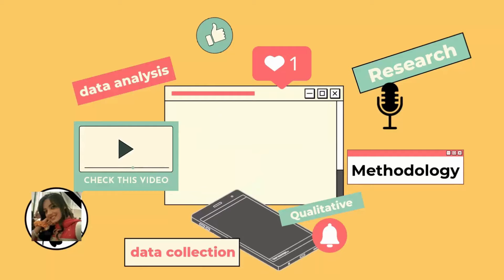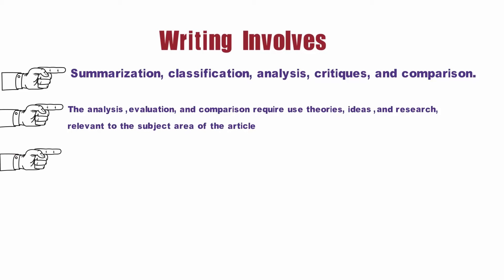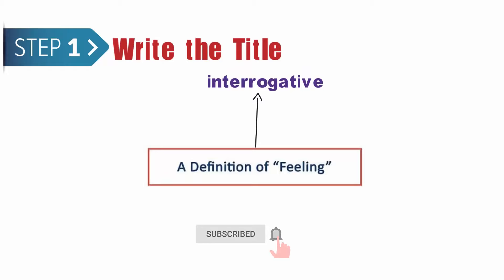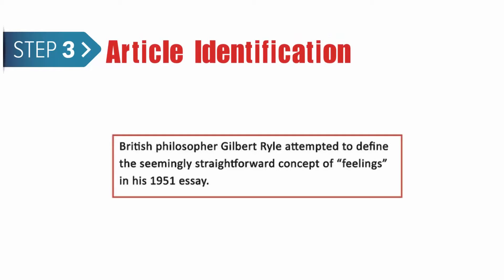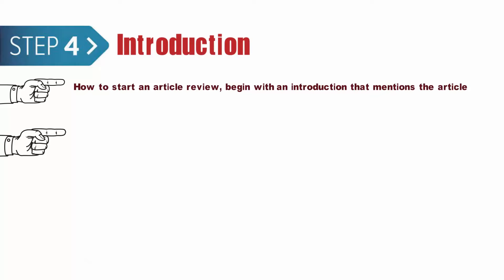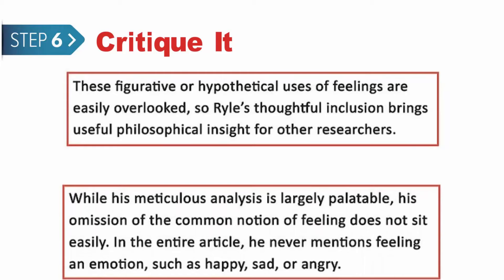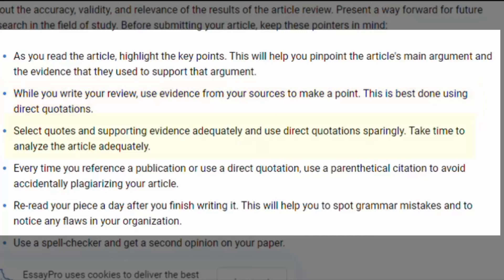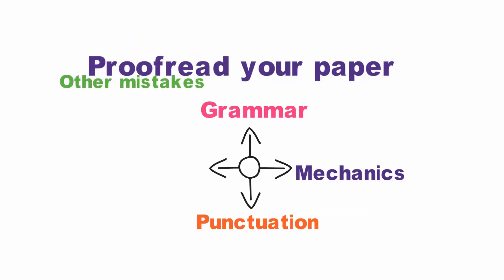How to Write an Article Review l What Is an Article Review l Steps for Writing an Article Review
A review article is an article that summarizes the current state of understanding on a topic. A review article surveys and summarizes previously published studies, instead of reporting new facts or analysis. Review articles are sometimes also called survey articles or, in news publishing, overview articles
Links,
Blogspot.